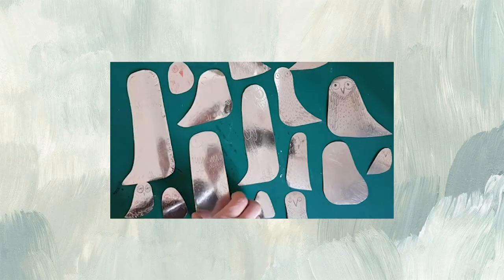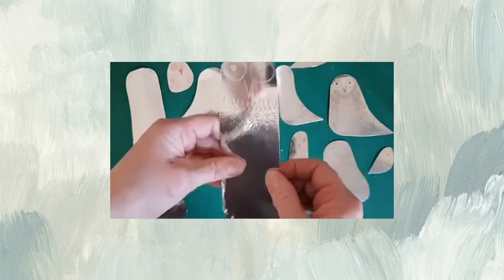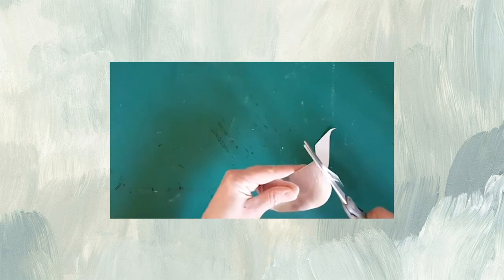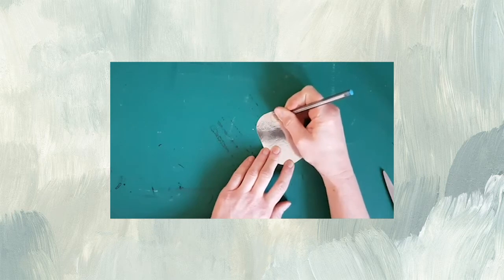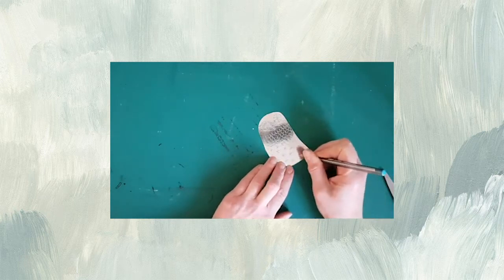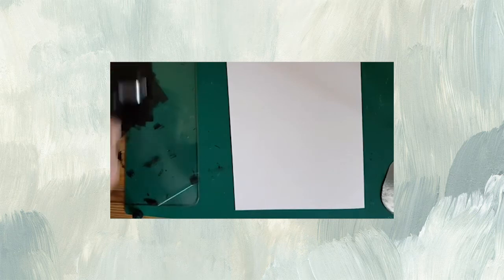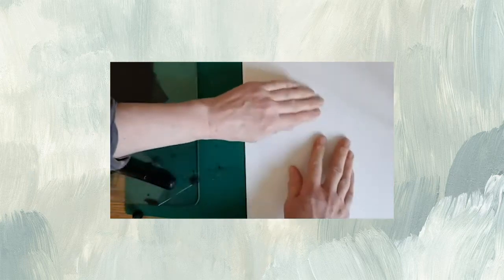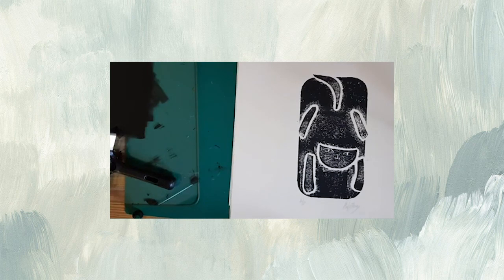Try relief printing with Hazel Terry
We've got a really fun crafting activity for you!
Illustrator Hazel Terry is here to show us how to make some gorgeous animals by relief printing - why don't you have a go?
You can find lots more fun stuff on BookTrust HomeTime